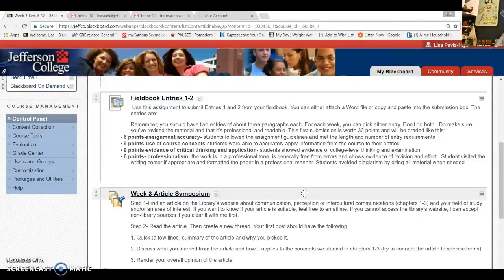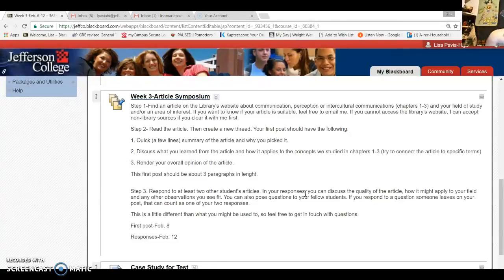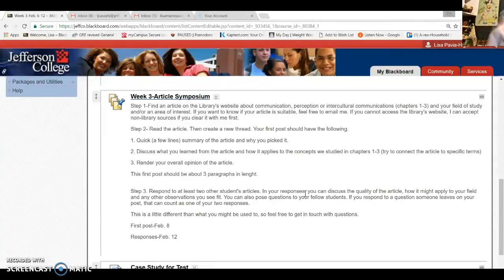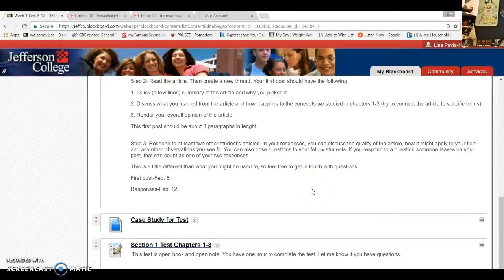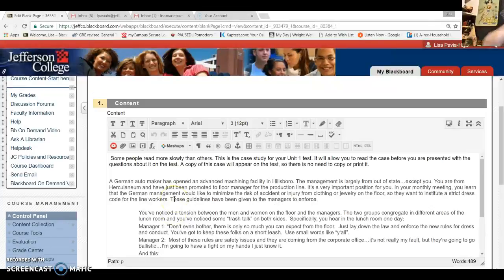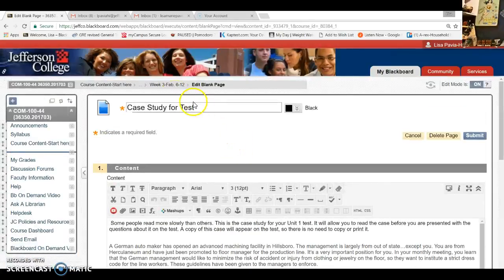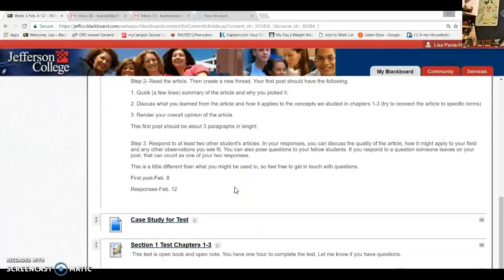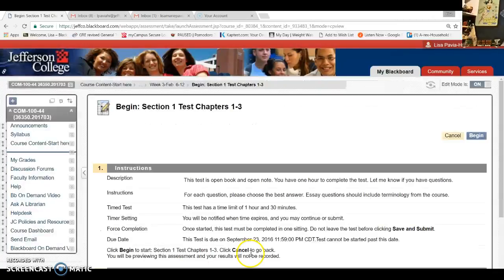Week 3 overview